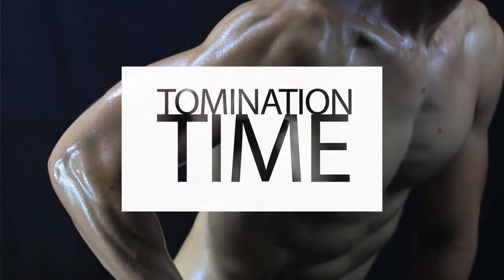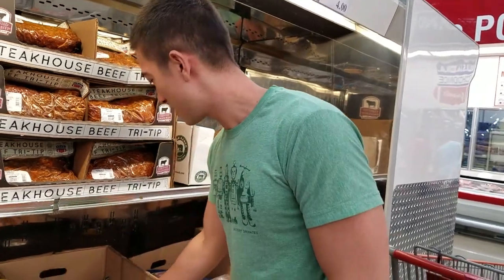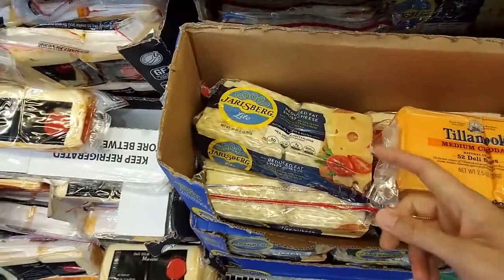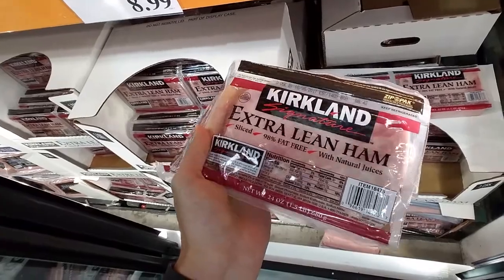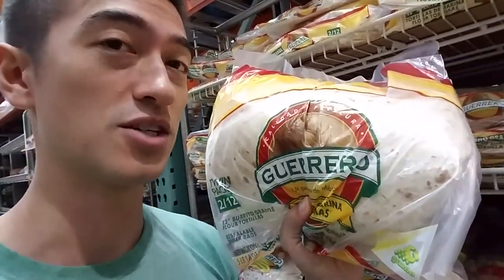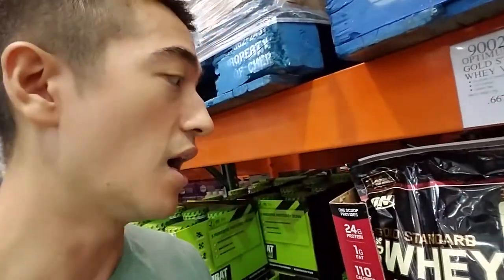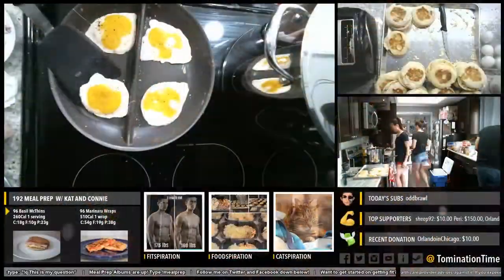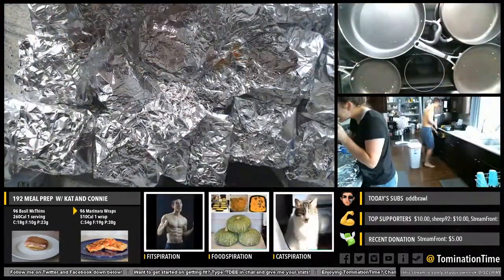Costco Meal Prep Shopping! ($1/meal)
This is the 5th of an 8 week video series about fat loss. I go over the meal prep shopping we did for Costco. The meal preps came out to $1/meal. Meal prepping saves times, money and helps you hit your fitness goals with controlled portions. I freeze all my meal preps and thaw them as I need them. For more information on my meal preps, go

Thinking about losing some fat? Join me for the next 8 weeks live on Twitch as I do an 8 week cut. I'll be shredding fat and going over how I'm doing it every day. Whether you're obese, overweight, or just lean trying to get shredded, I'll be going over how anyone can burn some fat off.

Stop by for Q&A Mon-Fri 7:30pm-10:30pm PST! Get a live answer for any diet or fitness questions!

About Me:

My name is Tom Talks and 10 years ago I was so crippled with back pain I could barely walk. Sometimes my sciatica (piriformis syndrome) was so bad I had to crawl to the bathroom in the middle of the night. When my back did get better and I was able to lift weights, my body didn’t change very much and I didn’t know what I was doing. Through educating myself over the years, I’ve learned how simple diet and training can be. You don’t need to kill yourself with cardio or eat an awful diet that is not sustainable. Stick around with me and I will share my knowledge, play some games, and journey through life together!

MyProtein is currently the #1 highest quality whey protein on the market . It is also one of the cheapest proteins when on sale (typically going for about $5/lb when on sale).

Supplements:
Legion -- You don't NEED supplements, but Tom's favorite company is Legion. They are open about their ingredients and explain the science of why they choose the formulas. I've enjoyed their Forge/Phoenix fat burners.

TominationTime.com/mcthinmuffins